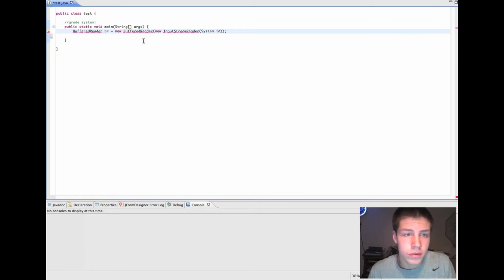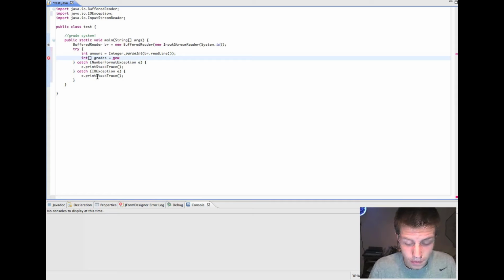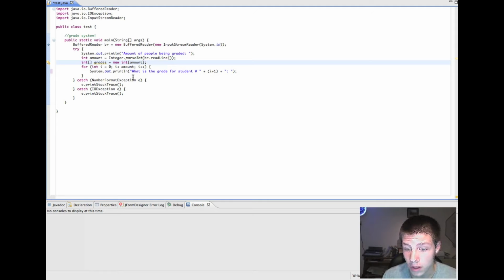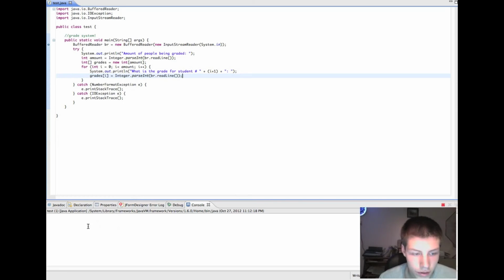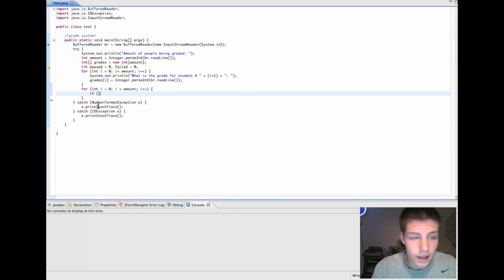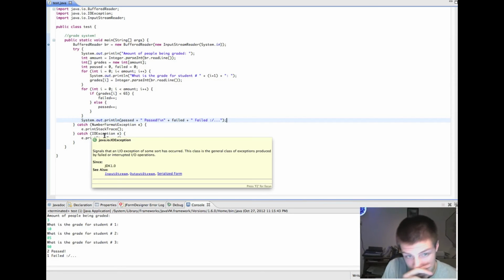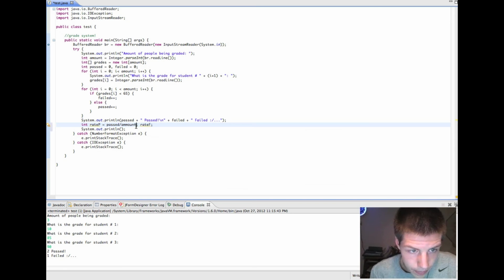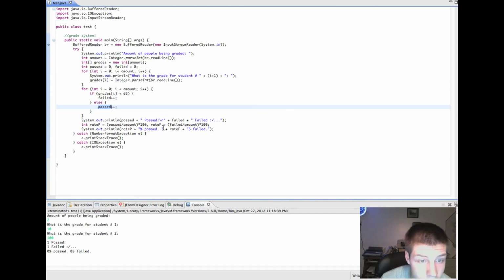Java Grading System - Lesson 2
Help guys second video please comment, rate and sub for more lessons!